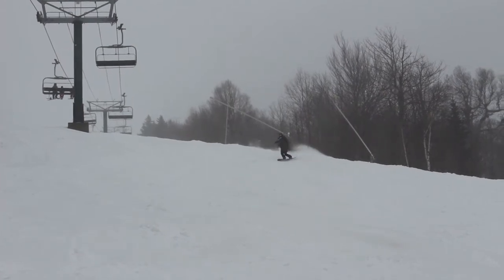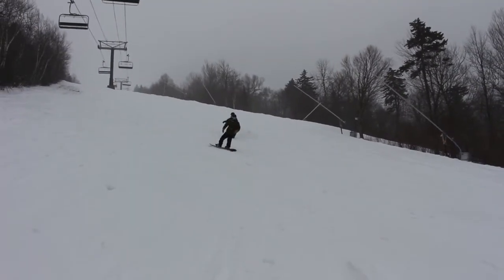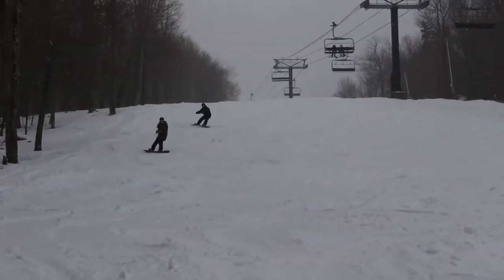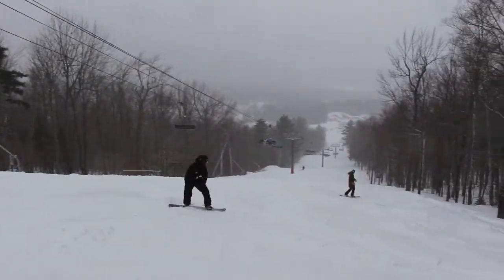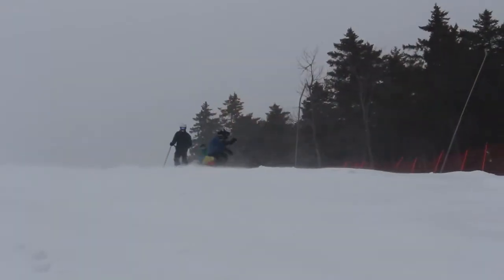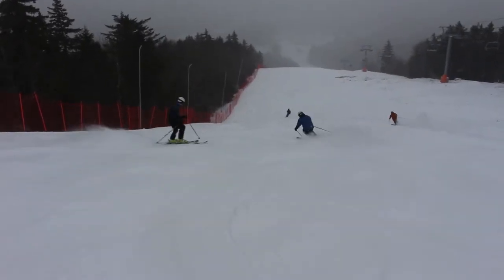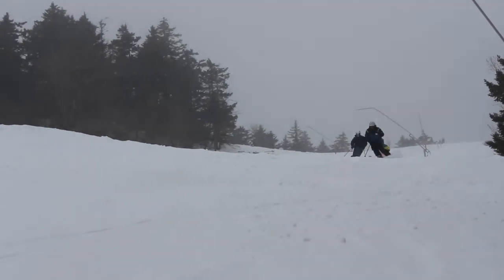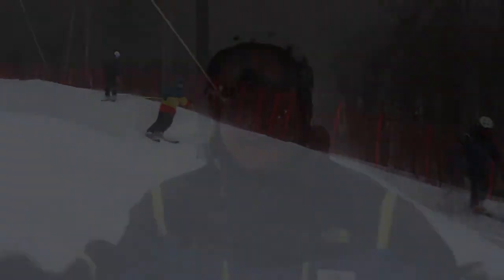Skiing & Riding Over Soft Bumps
We followed some of our Learning Center team today as they lead courses on skiing and riding over soft bumps. With today's 5" of new spring like snow, it made for some fun, yet challenging terrain.

If you are interested in learning how to ride or ski over bumps, or improve on any of your skills, visit our Learning Center page on raggedmountainresort.com